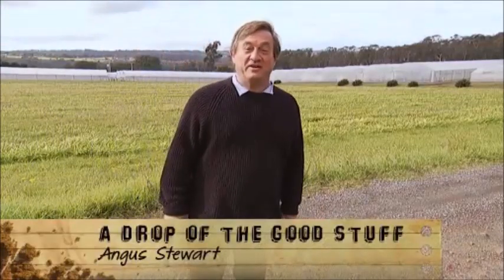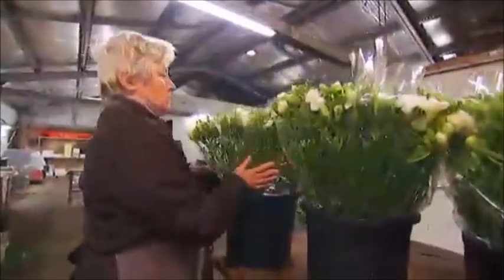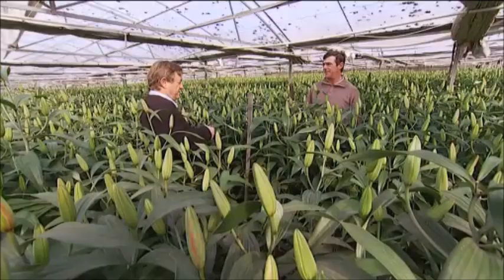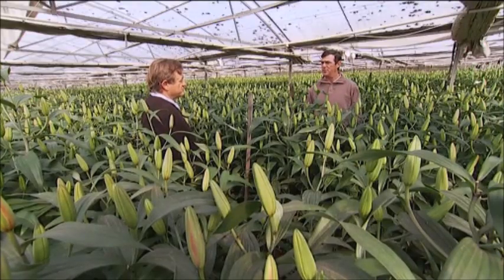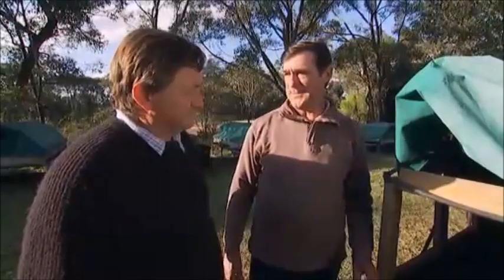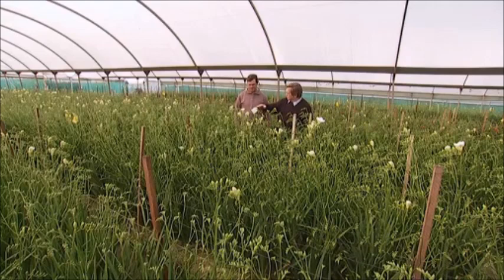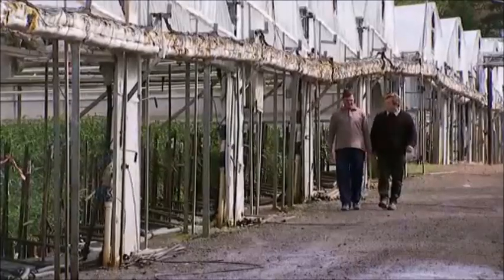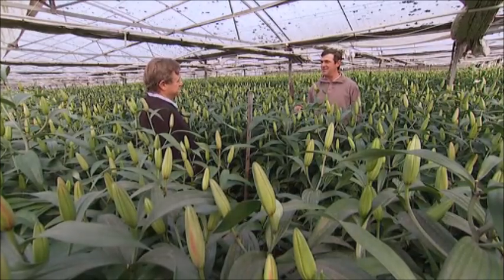The power of Vermiponics!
A video on the power of worm tea!

To find out about how to get started with vermiponics check out